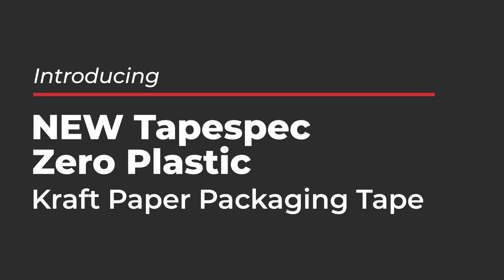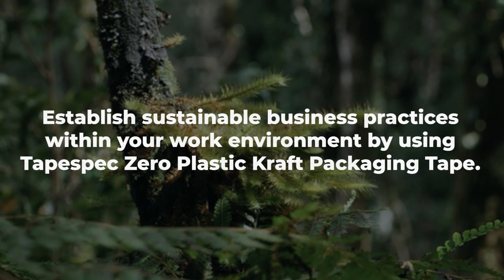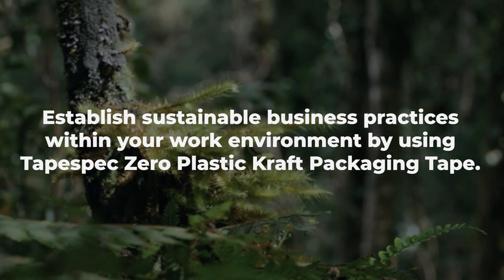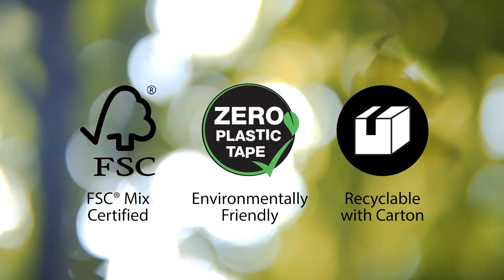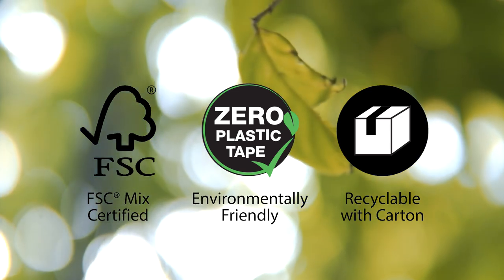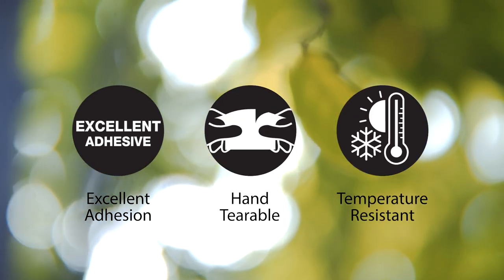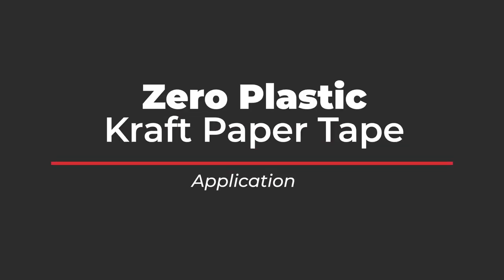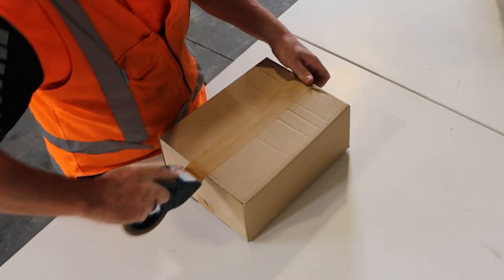NEW Kraft Paper Packaging Tape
Establish sustainable business practices within your work environment by using Tapespec Zero Plastic Kraft Paper Packaging Tape. Suitable for most packaging needs with the added benefit of a matte surface that enables it to be easily written on.

As New Zealand's leading tape supplier, Tapespec prides itself on stocking the most comprehensive and diverse range of adhesive tapes to suit New Zealand’s unique conditions.

Tapespec saw the need for a tape that reaped the benefits of contributing to sustainability without losing the high-quality factors that businesses need in the performance of packaging tape. Therefore, they have introduced the Tapespec Zero Plastic Kraft Tape.

Robust and reliable, the tape can be used across a wide range of materials and environments. The temperature resistance and performance create the ideal tape for most packaging or DIY requirements.

Encourage sustainable practices within your team without creating more work. The Tapespec Zero Plastic Kraft Tape is designed to be  recycling-friendly. Therefore, the tape can be disposed of with the carton. The easy-tear tape is created with over 60% biobased materials and is FSC® Mix Certified. The product is designed with a mixture of materials from FSC-certified forests.